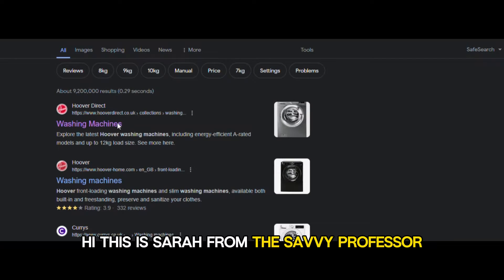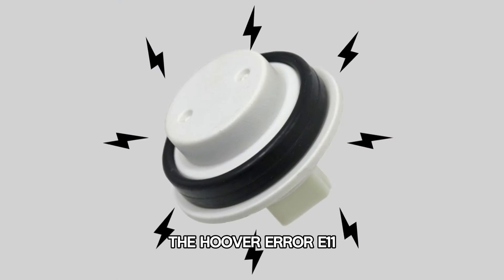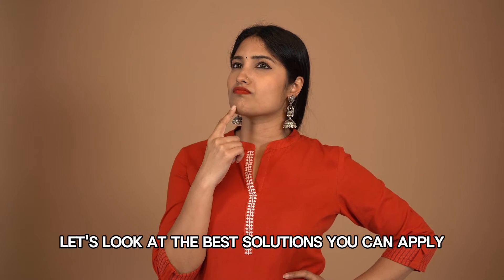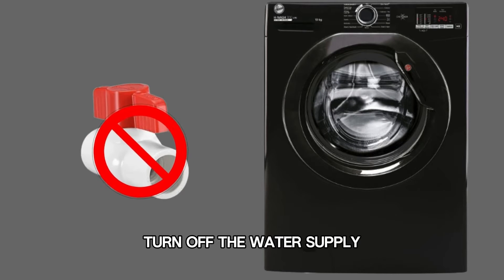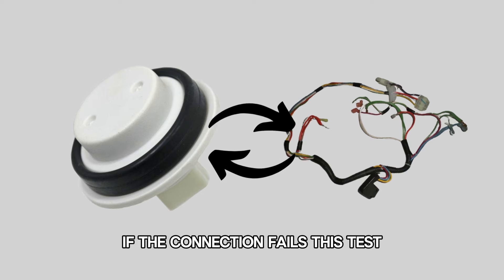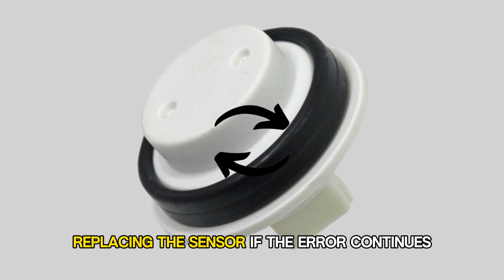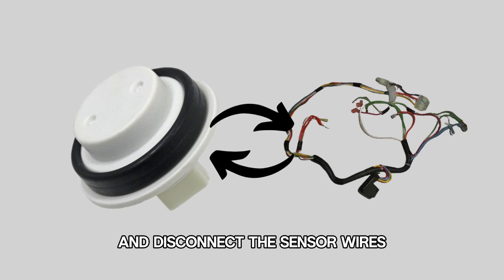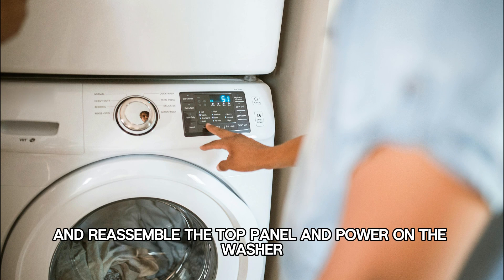Hoover Washing Machine E11 Error (How To Fix Error Code E11 - Simple Steps On How To Fix The Issue)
Hoover Washing Machine E11 Error (How To Fix Error Code E11 - Simple Steps On How To Fix The Issue). In this video tutorial I will show you how to fix Hoover Washing Machine E11 Error.

The Hoover error e11 indicates a problem with the washer’s drying sensor.
This is the most common cause of the error
• A faulty drying sensor

Checking the drying sensor’s connection
• Power off the dryer and unplug the power cable from the electrical outlet.
• Turn off the water supply.
• Remove the dryer’s top panel using a screwdriver.
• Test for continuity between the sensor and the control unit using a multimeter.
• If the connection fails this test, replace the sensor’s wiring harness with a new unit.
• Reassemble the top panel and power on the washer.

Replacing the sensor
If the error persists, try this:
• Power off the washer and turn off its water supply.
• Disassemble the top panel using a screwdriver.
• Disconnect the sensor wires.
• Unfasten the sensor using a bolt driver.
• Install the new sensor and secure it using a bolt driver.
• Connect the sensor wires.